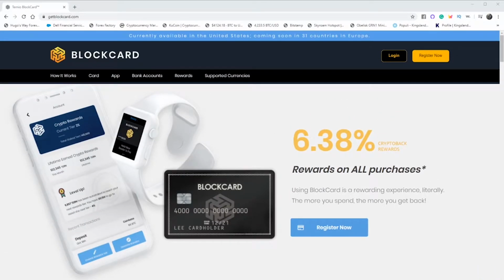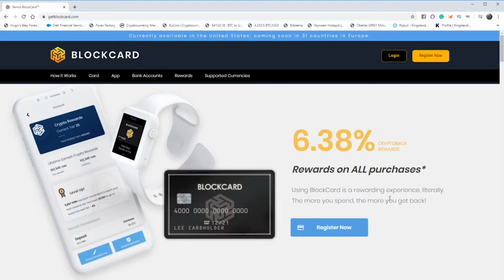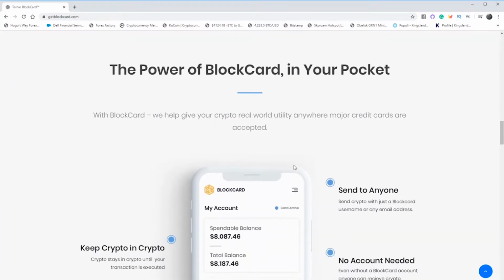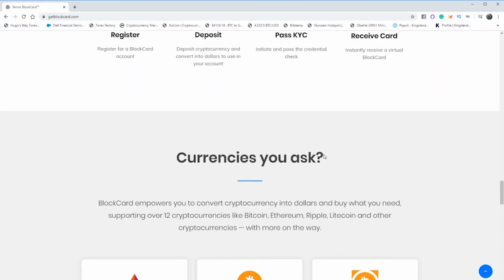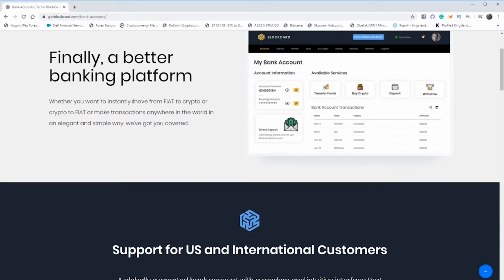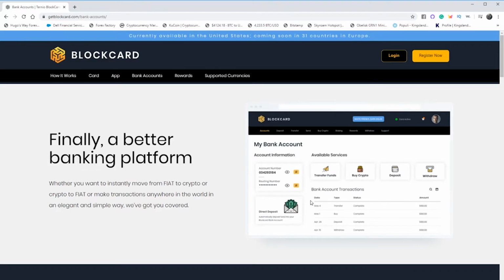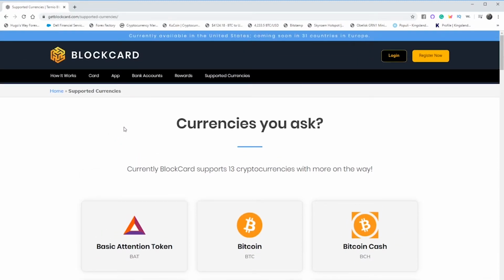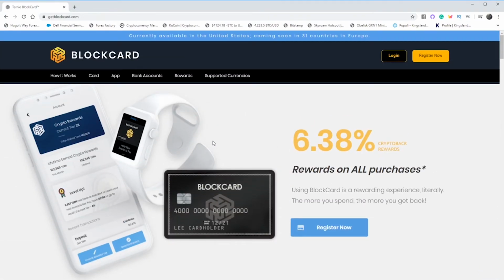How to Use Bitcoin (BTC) and Ethereum (ETH) with a Debit Card?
How to Use Bitcoin (BTC) with a Debit Card? Well the easy answer, it is the Ternio BlockCard! Check out the video to learn more.

***NOT FINANCIAL, LEGAL, OR TAX ADVICE! JUST OPINION! I AM NOT AN EXPERT! I DO NOT GUARANTEE A PARTICULAR OUTCOME I HAVE NO INSIDE KNOWLEDGE! YOU NEED TO DO YOUR OWN RESEARCH AND MAKE YOUR OWN DECISIONS! THIS IS JUST EDUCATION & ENTERTAINMENT! USE Crypto Jiri AS A STARTING OFF POINT!

This information is what was found publicly on the internet. This information could’ve been doctored or misrepresented by the internet. All information is meant for public awareness and is public domain. This information is not intended to slander harm or defame any of the actors involved but to show what was said through their social media accounts.

 cryptojiri
 Ternio Blockcard 2020